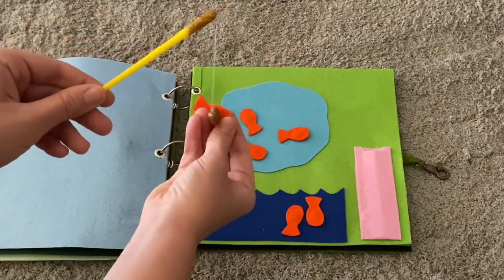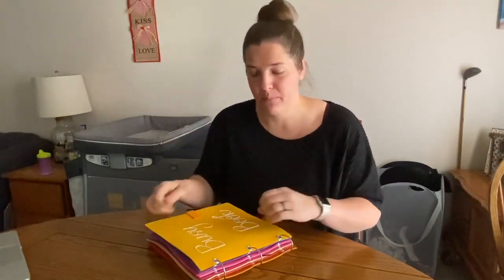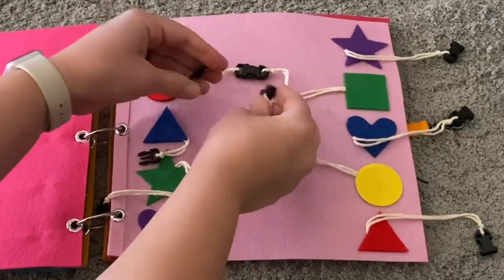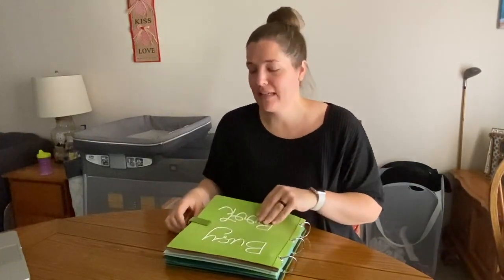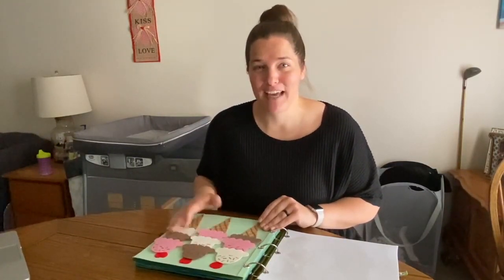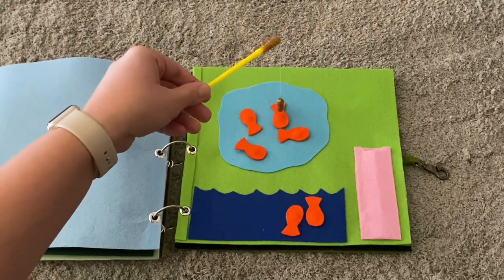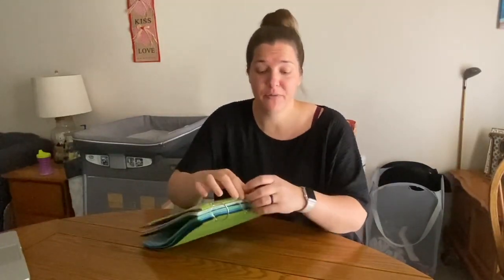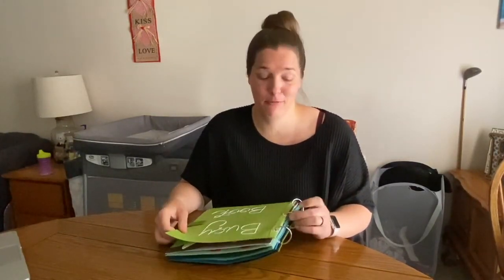Busy Book / Quiet Book Page Ideas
Before my hands got too full with Aubrey or any future children, I wanted to make my own busy books or quiet books for my kid(s). These books are great for bringing to church or any other place you want to keep your little ones quiet and engaged. I made one busy book that had no removable pieces and one quiet book that had removable pieces (for when the kiddos get a little older and have learned to respect the pieces and not misplace them). Follow along as I take you through each page! All supplies used are listed below!

A BIG SHOUTOUT to my Aunt Jean who helped me with a number of these pages. Thank you for sharing your expertise with me!

BUSY BOOK SUPPLIES (I will also share where I bought mine or give links to something similar):

1*.  FELT SHEETS 12"x12" (Amazon - I couldn't find the exact product I bought, but here is what I would probably purchase if I was making it again
2.  PUFFY PAINT (Walmart)
3.  EYELETS about 1/4 inch (Walmart, but here is a link to something similar
4.  BINDER RINGS about 1.5 inch diameter (Dollar Tree)
5.  ZIPPER - about 7-9 inches
6.  COLORFUL ROPE (Walmart crafting section)
7.  WHITE BEADS (Walmart crafting section)
8.  PLASTIC CLASPS (Hobby Lobby)
9.  TWINE
10.  BELT BUCKLE (Hobby Lobby)
11**.  PURSE CLASP #1 - to close books (Hobby Lobby)
12.  SHOE LACES (Walmart)
13.  OVERALL CLASPS (Amazon
14**.  PURSE CLASP #2 - for mini purse on page of book (Hobby Lobby)
15.  MINI MAGNETS (Amazon
16.  VELCRO (Amazon
17.  HOT GLUE
18.  ZIPLOCK BAG
19.  MINI CLOTHESPINS (Dollar Tree)
20.  METAL SHEET (Mine was recycled, but you could probably find something in Dollar Tree that can be cut down and used similarly)
21.  PLASTIC PAINT BRUSH (or any stick/rod to use as the fishing rod)
22.  STRING/THREAD (for fishing rod)
23.  PAPER CLIP (for hook on fishing rod)
24.  NEEDLE + THREAD
25.  PURPLE GLUE STICKS (Walmart, or found on Amazon

*For the felt sheets, I ended up cutting them to be about 10"x10" and used the scraps for the smaller pieces on other pages.
**For the purse clasps, just get whatever you think your kids will need practice with. There are so many to choose from at the store!